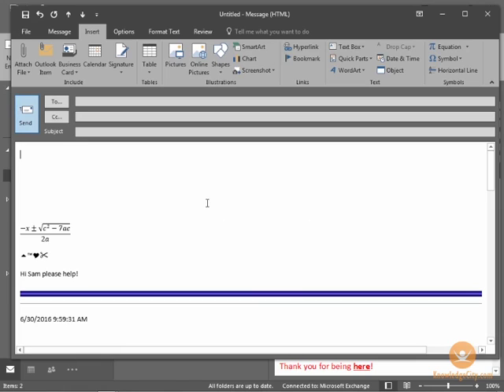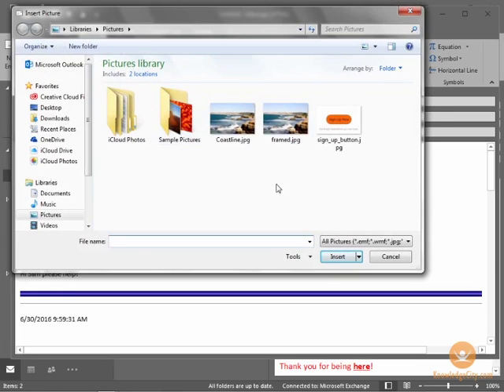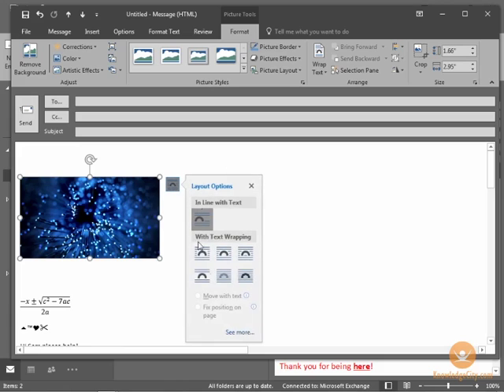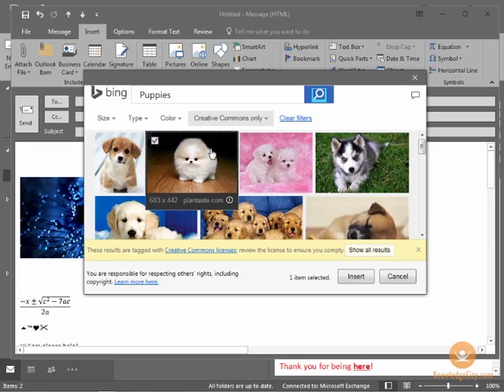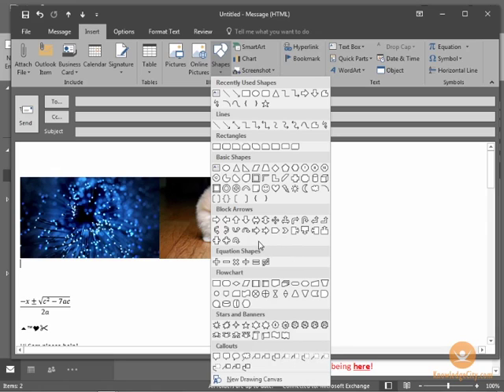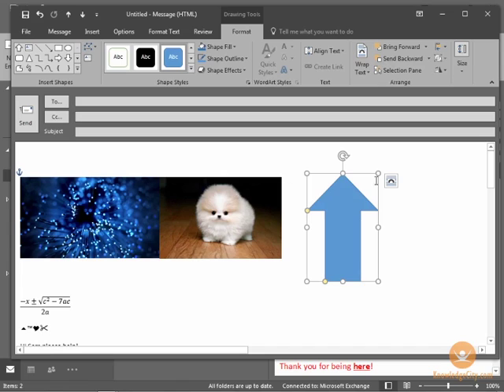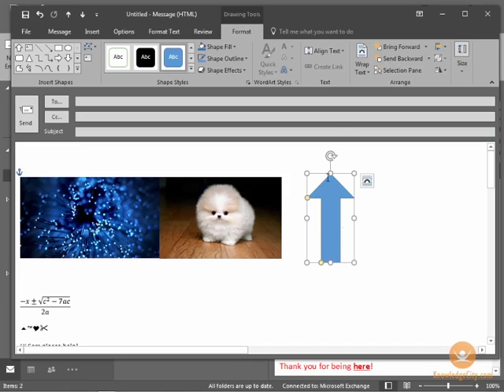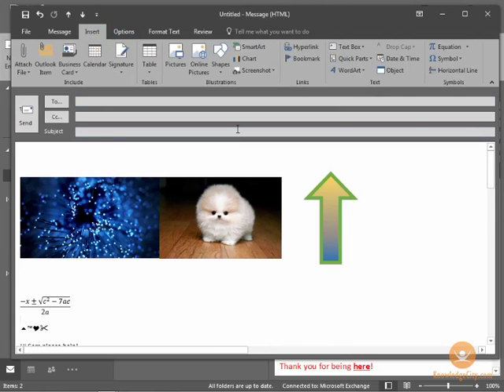Dealing with Illustration in Outlook 2016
New to Outlook is the ability to add more graphics to your e-mail. On the Insert menu, you will see the Illustration sub-menu where you have listed, these choices: Pictures, Online Pictures, Shapes, SmartArt, Chart and Screenshot. With the Online Pictures option, you will get images for your search description – right there – without ever leaving your e-mail program. Another new feature is with the Shapes menu. In addition to offering many different types of shapes, at the bottom of the menu, is “Draw Your Own Shape.” You will have access to a mini art canvas to develop your own shapes. Conventional shapes are created with more nodes so you can make tighter adjustments to your designed shapes. Enjoy a few minutes of fun with the Microsoft Outlook 2016 Dealing with Illustrations video.

Course Lessons

Welcome
Introduction
Overview
Recap of the Basic Features of Outlook 2016
Overview
New Features in Outlook 2016
An Email Client and So Much More
Folders Overview
Advanced Options in Mail
Overview
Mail Settings and Options
Automatic Replies
Email Templates
Quick Parts
Attachments, Objects, and Illustrations
Overview
Inserting/Using Text Boxes and Tables
Advanced Characters and Objects Part 1
Advanced Characters and Objects Part 2
Adding Embedded and Linked Objects
Dealing with Illustrations Part 1
Dealing with Illustrations Part 2
Advanced Mail Management
Overview
Sorting/Organizing Messages
Filter/Search Messages
Handling Junk and Clutter Part 1
Handling Junk and Clutter Part 2
Managing Your Mailbox
Advanced Calendar Management
Overview
Advanced Calendar Options
Working with Calendar Groups
Managing Meeting Responses
Outlook Calendar Best Practices
Advanced Contact Management
Overview
Advanced Contact Options
Importing and Exporting Contacts
Sharing Contacts
Working with Electronic Business Cards
Advanced Outlook 2016
Overview
Delegate Access
Outlook Data Files
Advanced Outlook Options
Conclusion